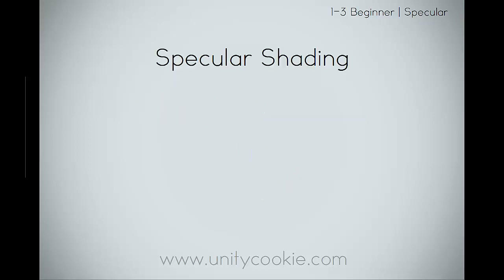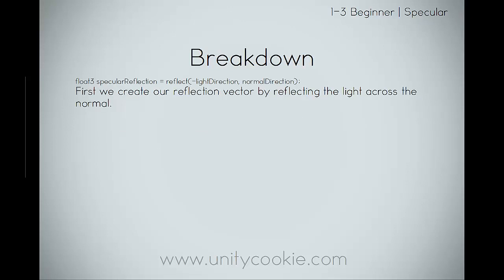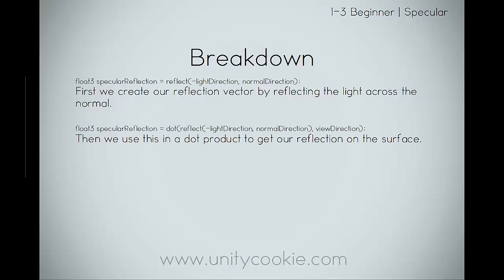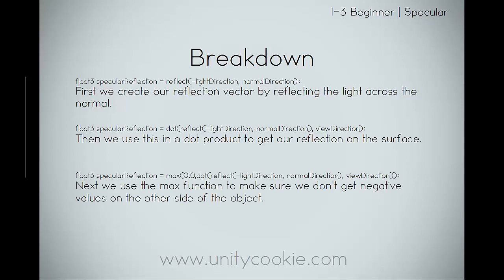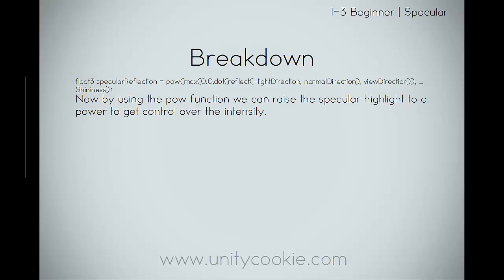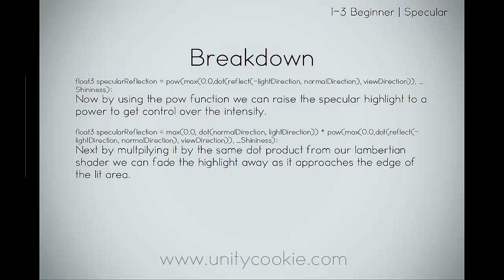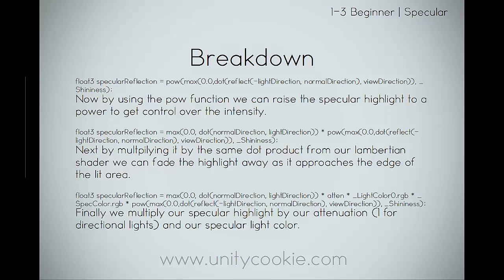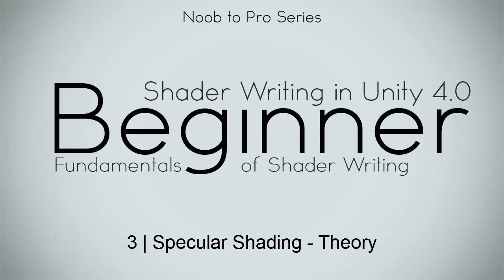Specular- 3 Theory - Noob to Pro Unity Shader Writing in Unity 4 beginner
Welcome to the Noob to Pro Shader writing master series in Unity 4 with Alex Telford

In this video we will see the shader we are going to take a look at some of the theory behind specular shading in unity.